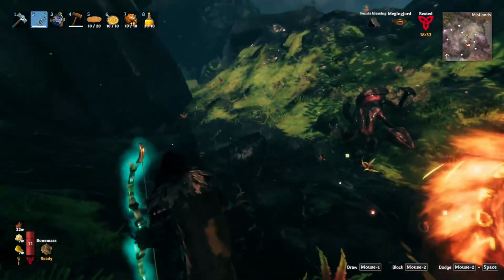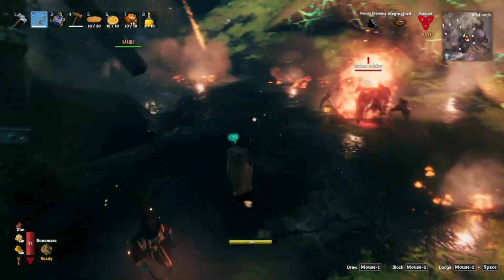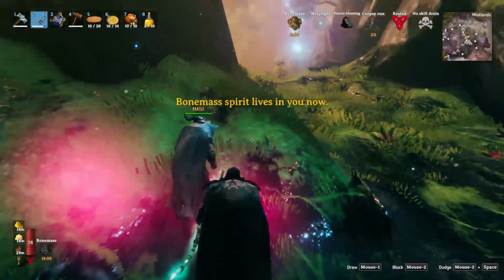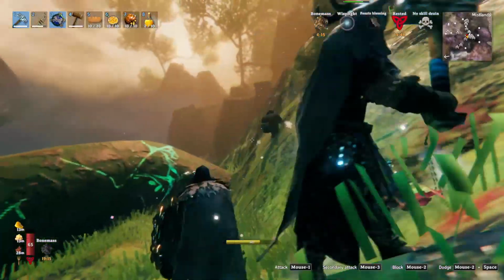Raiding Dvergr - Raveheim II, Ep 52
Raveheim II is a collaborative vanilla Valheim let's play starting in the Hildir update. Darius and I plan to take our time and have fun building while exploring the new update.

Check Darius's channel at@Dariustoranagaming, these videos wouldn't be the same without him! I typically edit a lot out of my videos, but if you want to see the full video, Darius shares it all!

New Episodes will be coming out on Tuesdays and Thursdays.